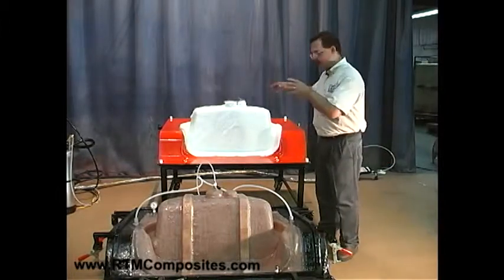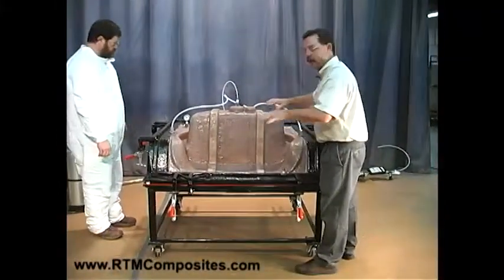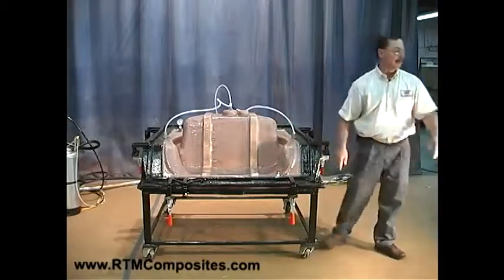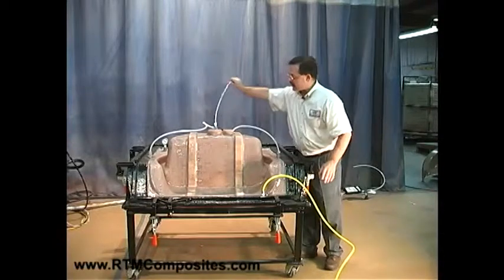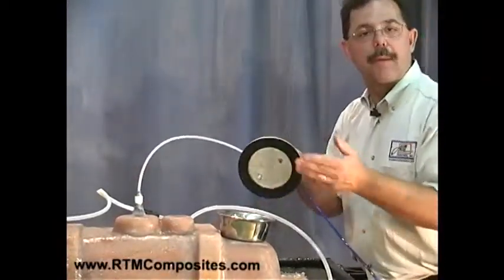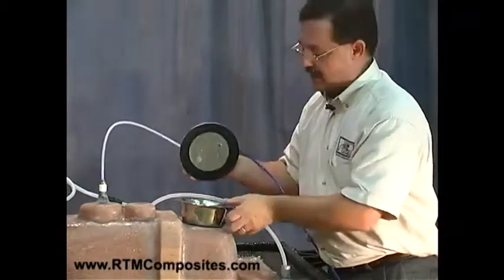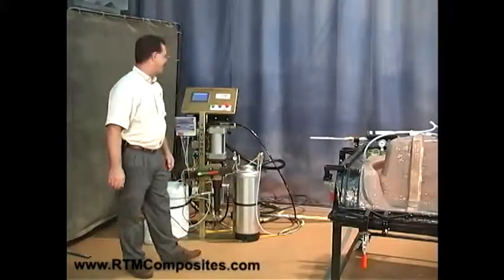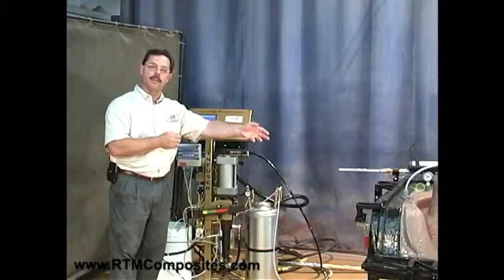Closing and Pulling Vacuum on a LRTM Mold - [5 of 9]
Video 5 of 9 we show you how to close a LRTM mold and pull vacuum.

A demonstration of the Light RTM (LRTM) process. John Moore of JHM Technologies, Inc. walks you through an overview of how parts are made within the LRTM process.

This series along with other videos are available for free on our